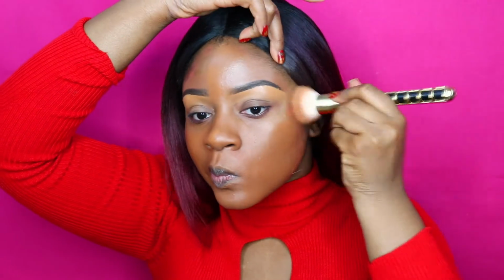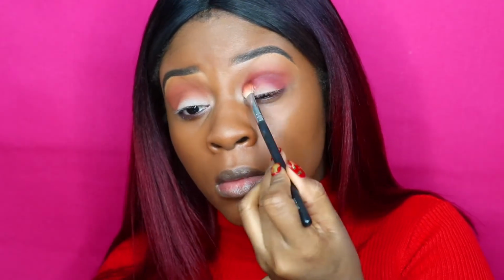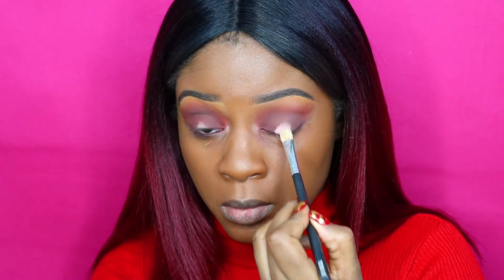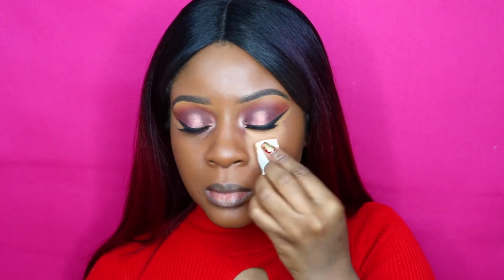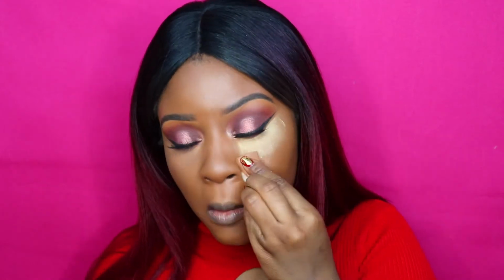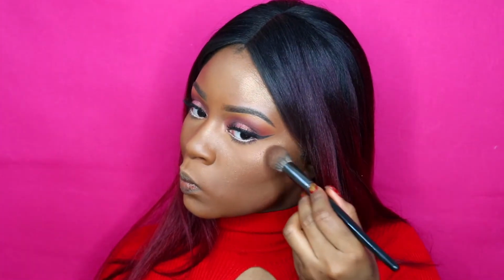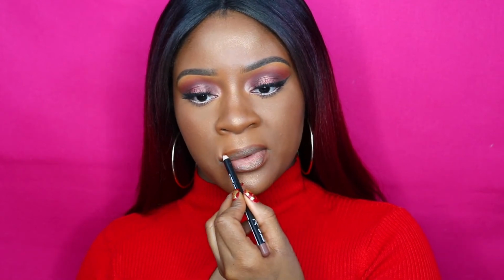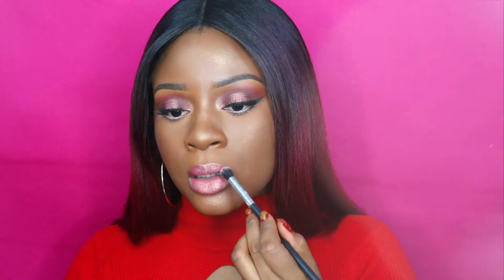💖💖💖 Rose Valentine's Day Makeup Tutorial (NOT-ANTI)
Happy ALMOST Valentine's Day! Sorry if I sound off my voice is going you guys! Anywho, hope you enjoyed the tutorial.

Here's a list of the products used:

ABH dip brow pomade + powder in dark brown
Mac Mineralize Skinfinish Gold Deposit
Nyx Ombre blush "Nude to me"
Loreal Pro matte powder Classic Tan
Mac "Rose" Pigment
Mac NC45 studio finish concealer
Loreal Miss Manga Rock mascara
Mac Painterly paintpot
City Color Contour Effects Palette
Mac NC50 Studio Fix Fluid foundation
Sacha Buttercup Powder
Ricky's Wispy Lashes
Rimmel London Scandal Eyes "Nude" pencil
Nicka K brown lipliner
Modern Renaissance Palette raw sienna, burnt orange, realgar, primavera, loveletter, venetian red, red ochre
Looxi Beauty "Spiced" e/s
Coastal Scents "Blackberry" e/s
Ruby Kisses rich black gel liner
Maybelline "Lust for blush" lipstick
Nicka K "Santa Fe" True Matte Liquid Lipstick